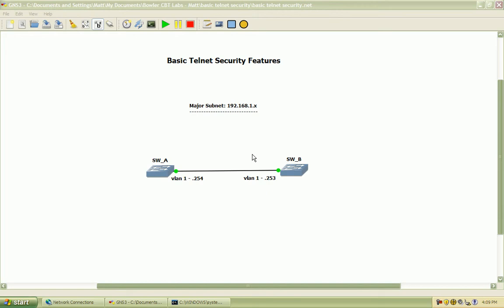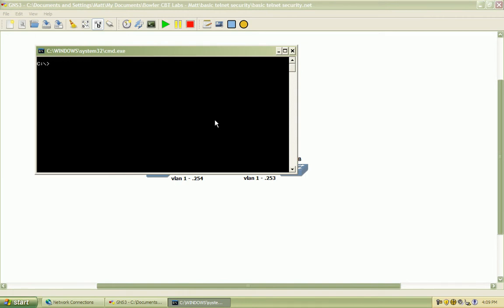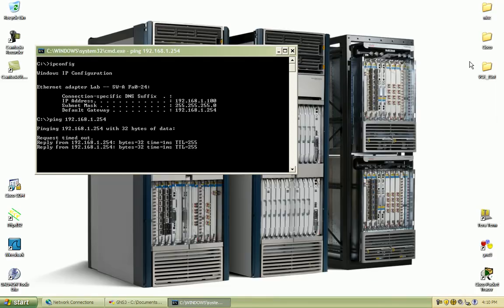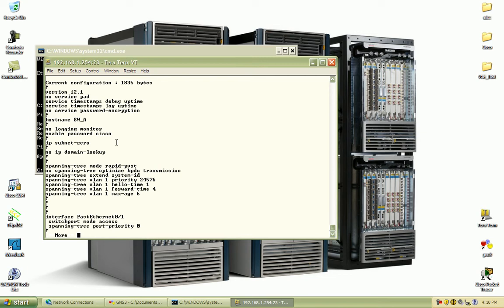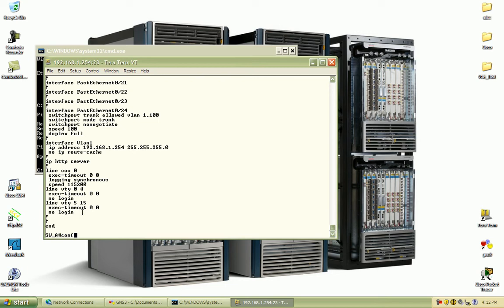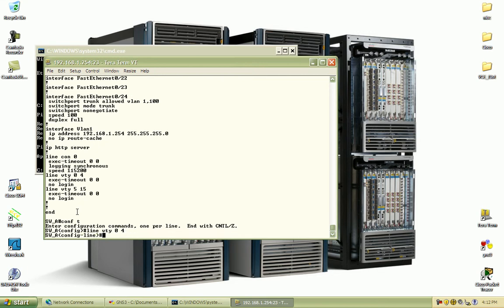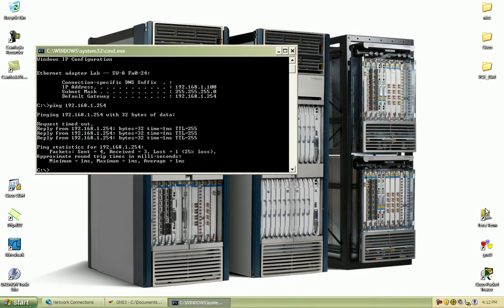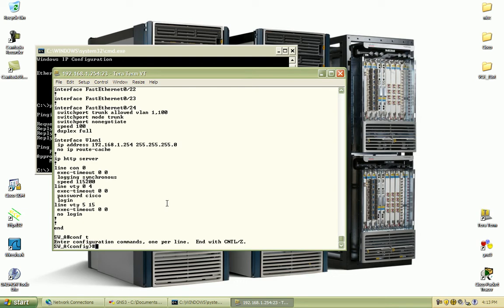Basic Telnet Security - Part I.avi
Discussing Telnet and configuring basic passwords for enable mode and VTY lines, discussing EXEC-TIMEOUT, setting up logging monitoring for VTY lines, discussing and setting up MOTD banners.